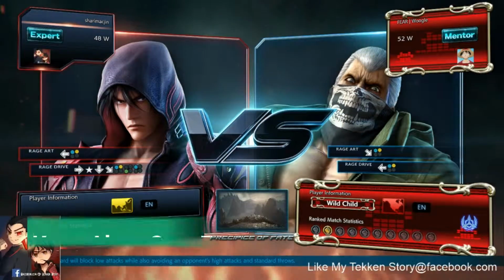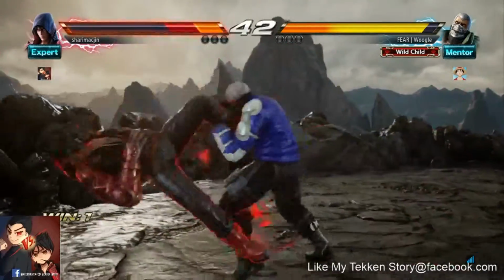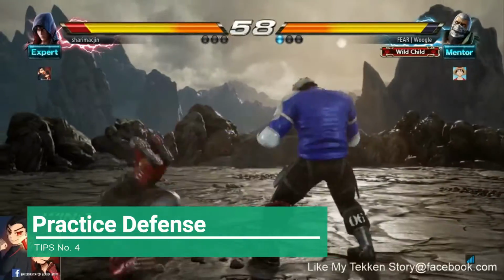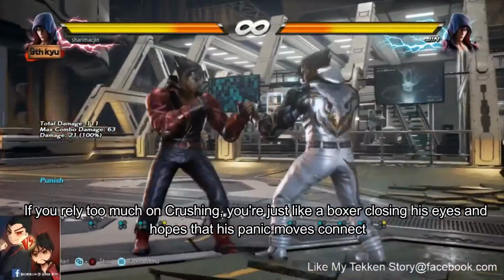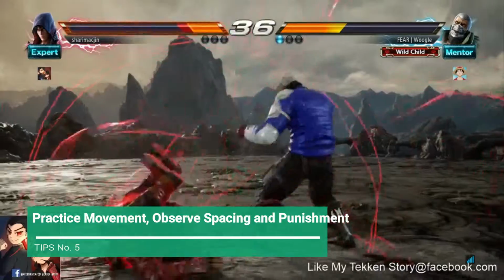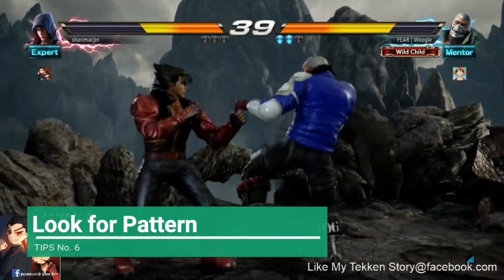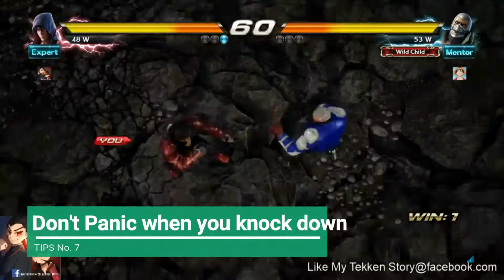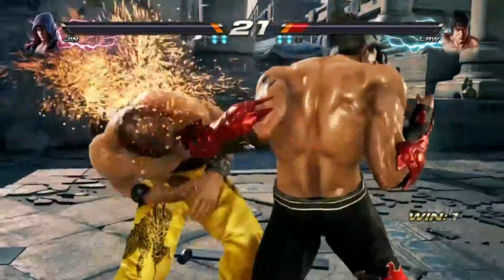My Tekken Story: Tekken 7 Study Sparring tips for beginners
My Tips to become productive while enjoying your casual matches against other players. hope it helps.